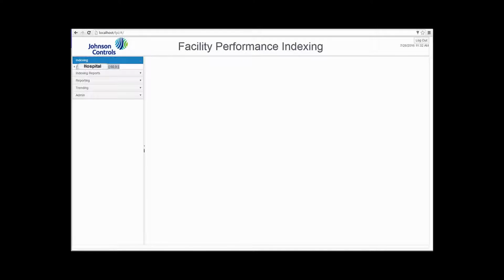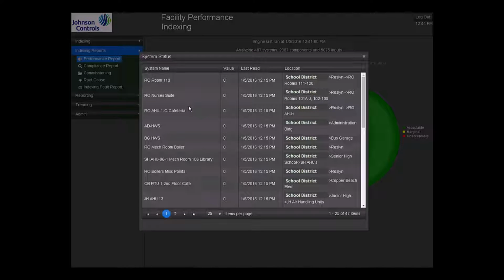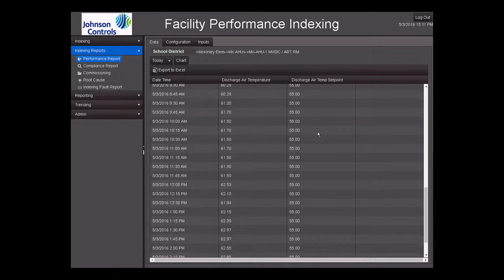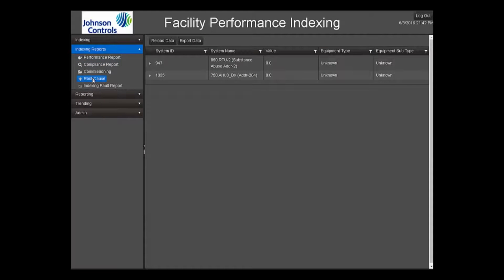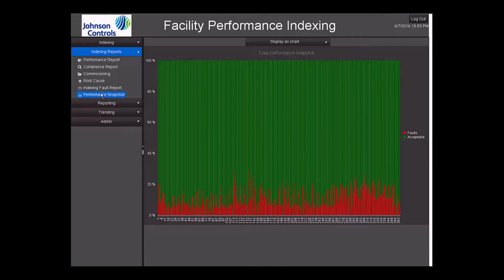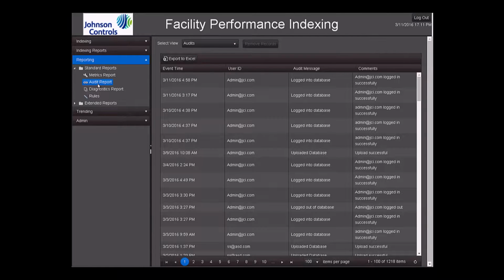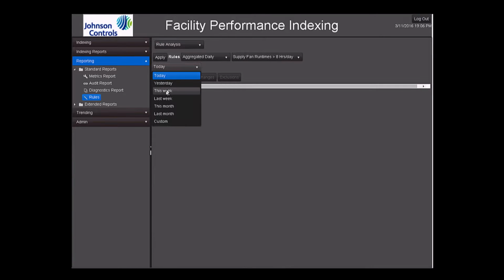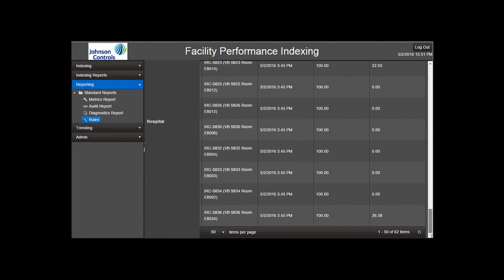FPi 7 Current Features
Demo of the current version of JCI FPi Software. Presented by Rob Schaper.